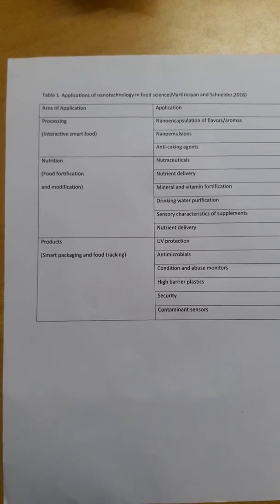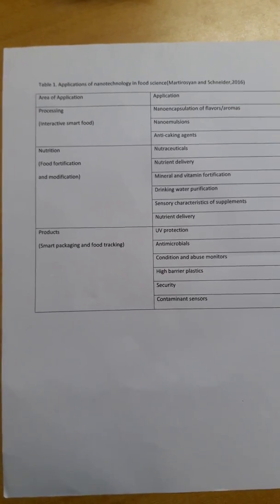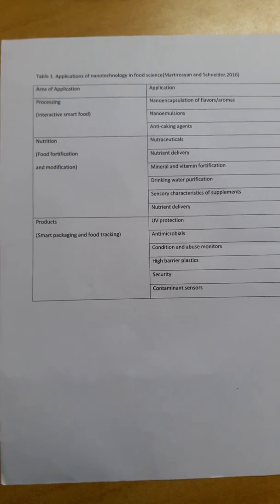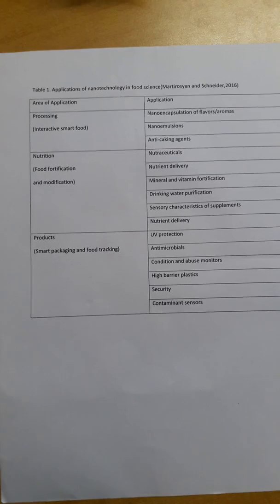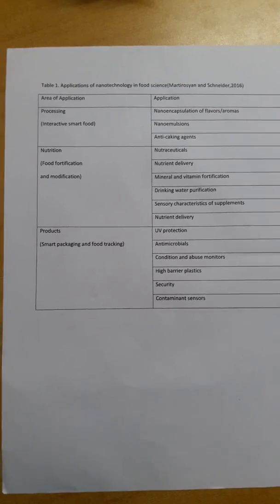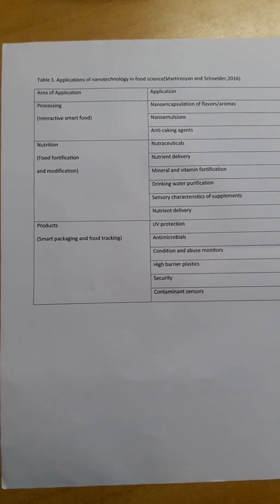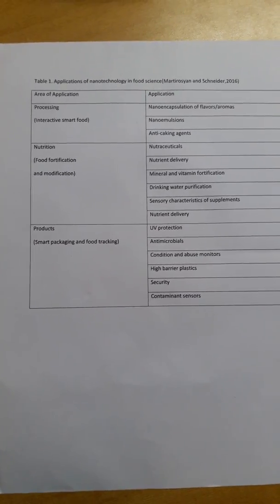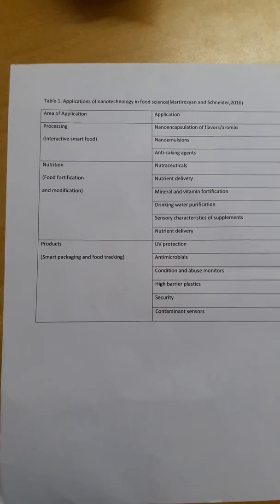Application of Nanotechnology in Food Science